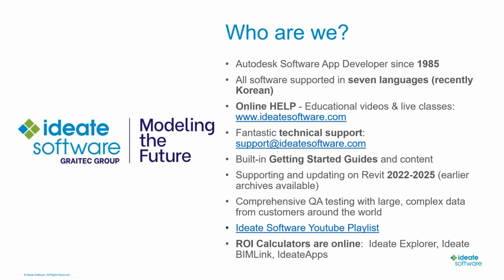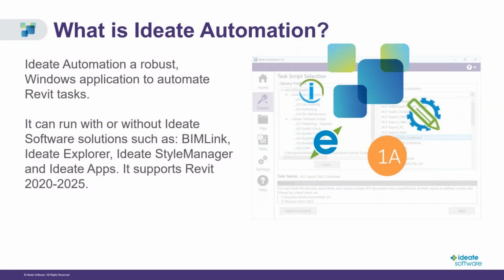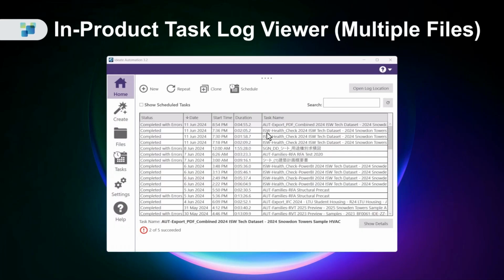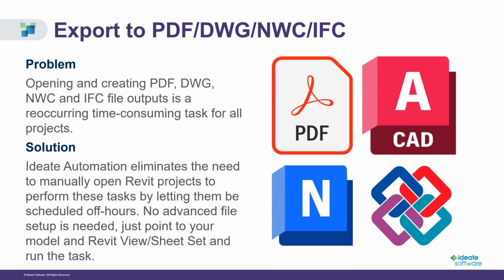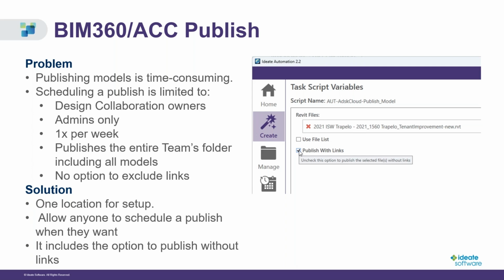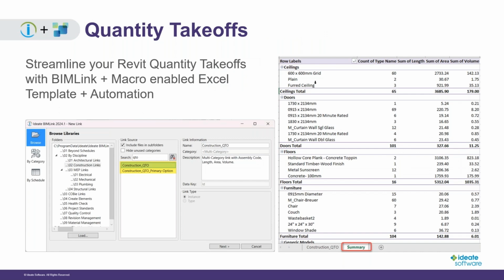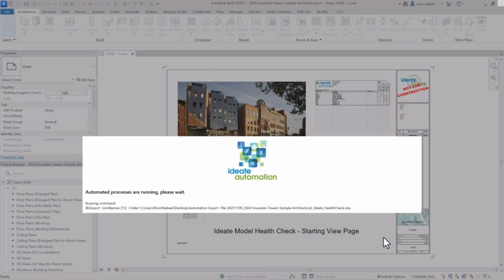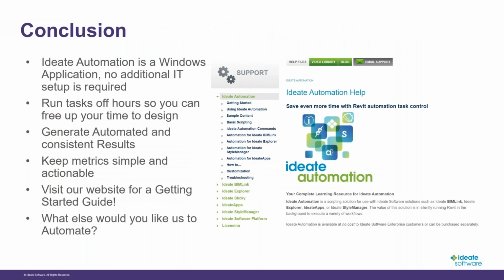Automate Your Revit Workflows with Ideate Automation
In our recent webinar on Ideate Automation, we dove into streamlining repetitive tasks, reducing errors, and enhancing accuracy. We covered key topics like exporting Revit data, generating quantity take-offs, reporting essential project metrics, and automating file exports.

Ready to start saving time in Revit?